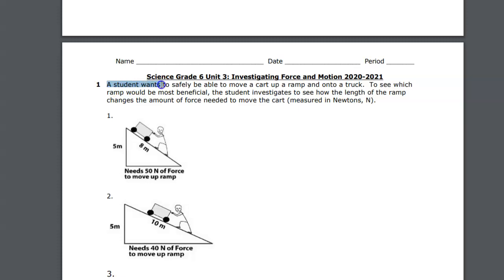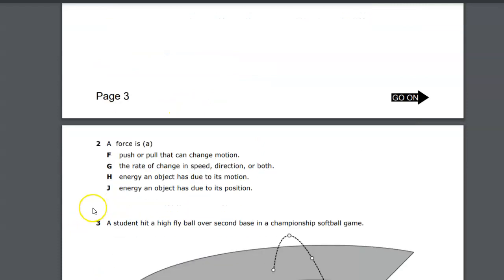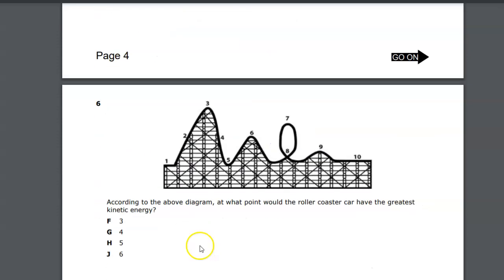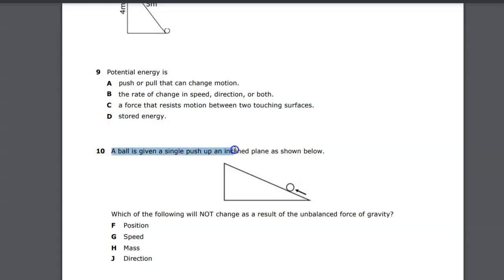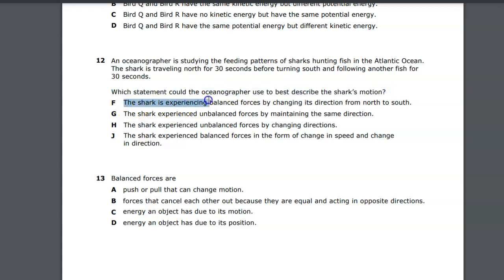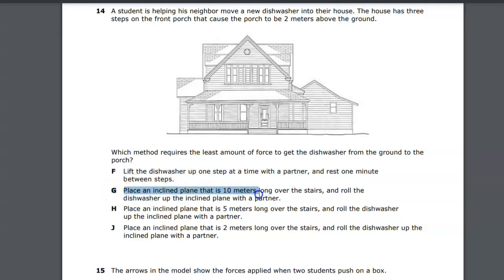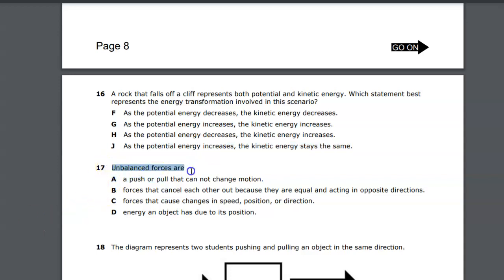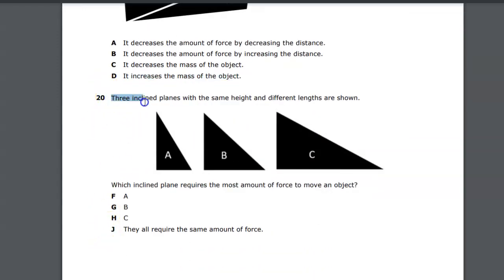Unit 3 Force and Motion 2020-2021